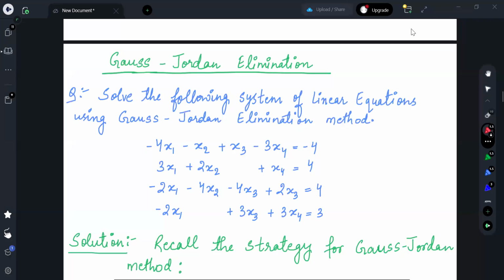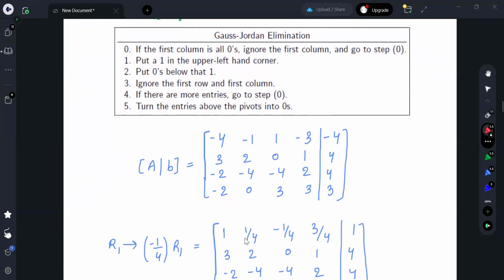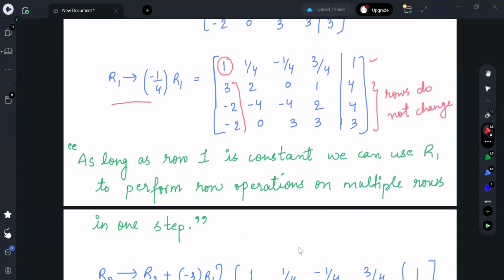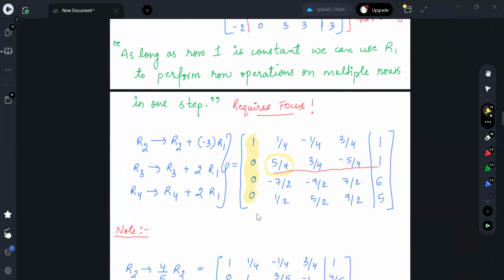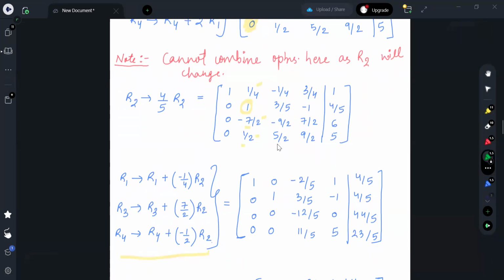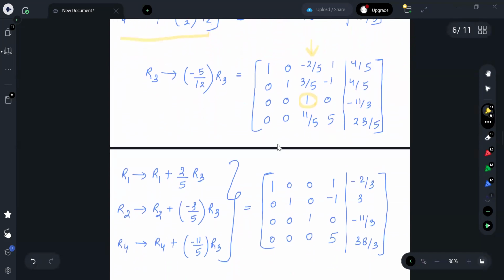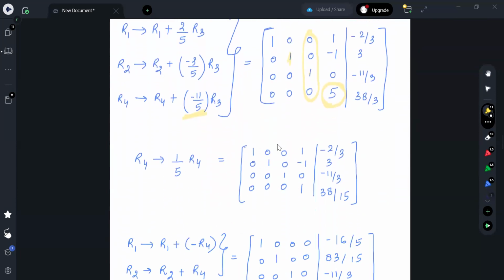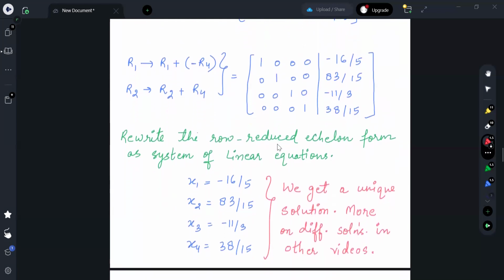Gauss Jordan (Reduced Row Echelon Form)